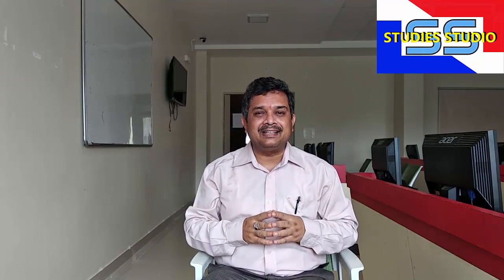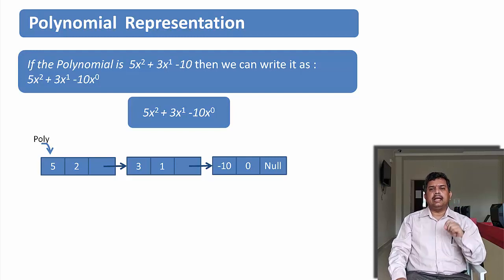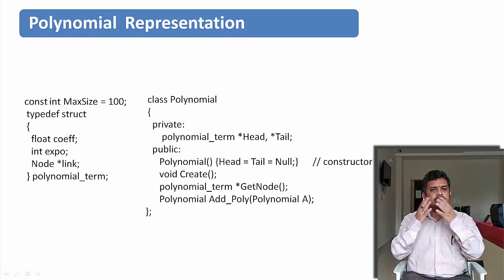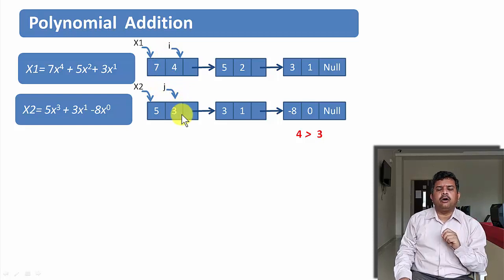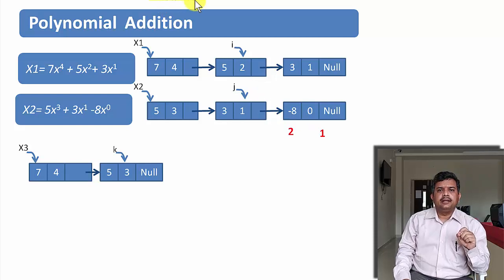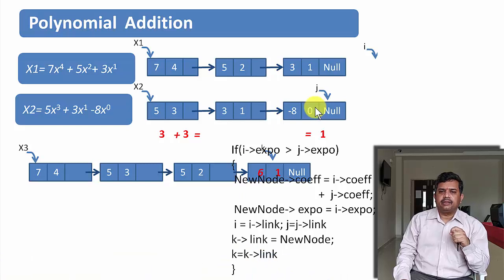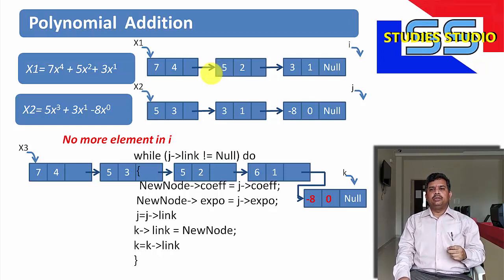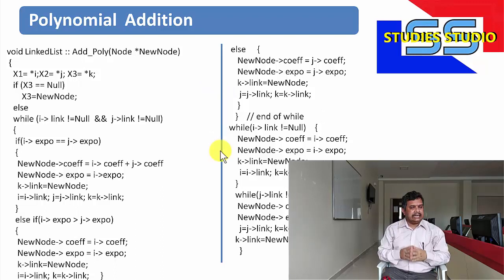Addition of Two Polynomials using Linked List with Example || By Studies Studio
polynomial addition using linked list algorithm,
polynomial addition using linked list in cpp,
polynomial addition in data structure using c++,
Polynomial Addition Using Linked List,
Addition of Two Polynomials using Linked List with Example,
Programming of Linked List: Polynomial Addition,
Linked Lists -Polynomial Introduction,
Representation of Polynomial using Linked list,
IMPLEMENTING POLYNOMIALS BY HEADER LINKED LISTS,
Adding two polynomials,

DAA,ADA,DS,

Studies Studio
StudiesStudio